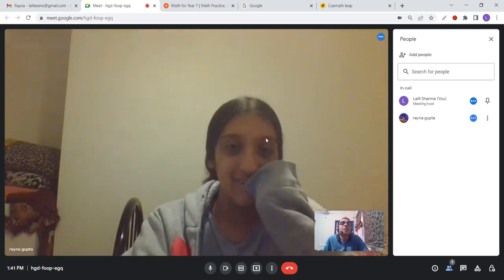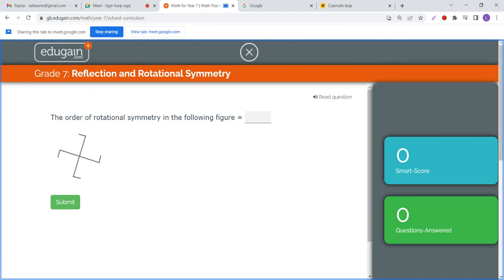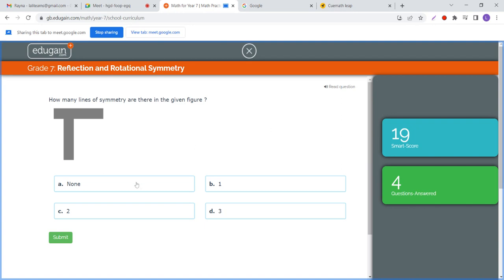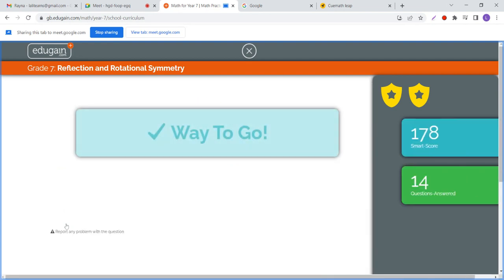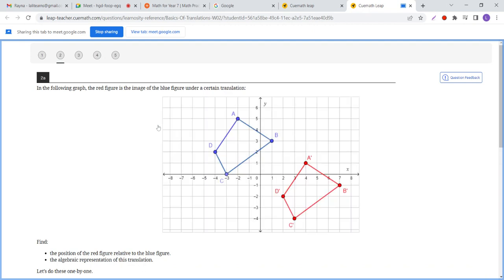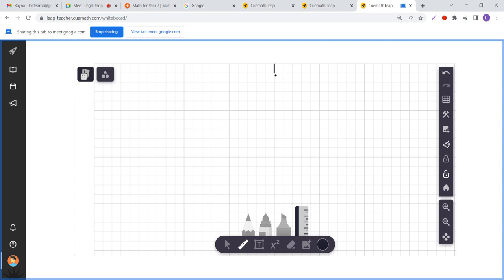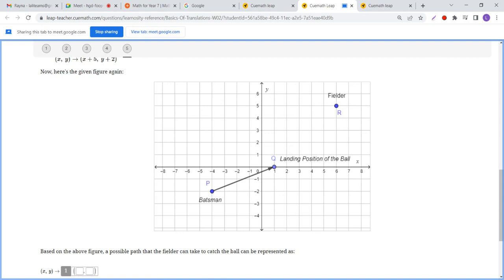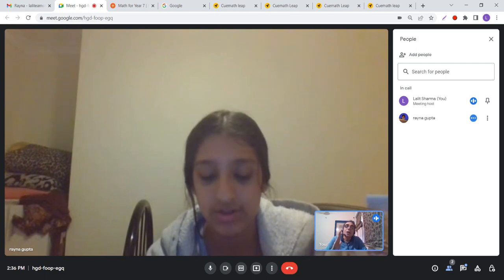Mathematics coaching Class 7 Reflection & Rotational Symmerty